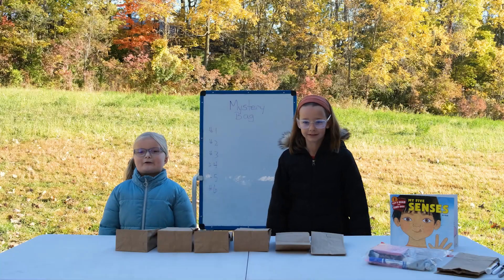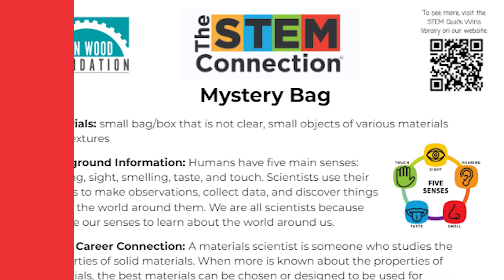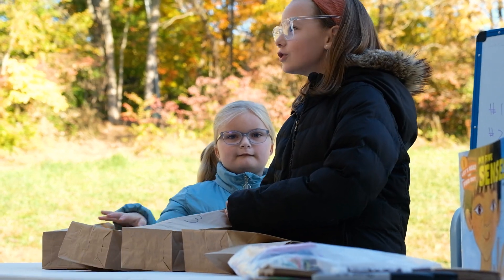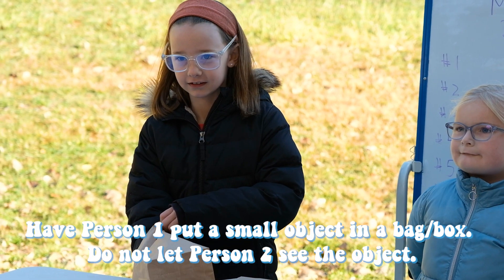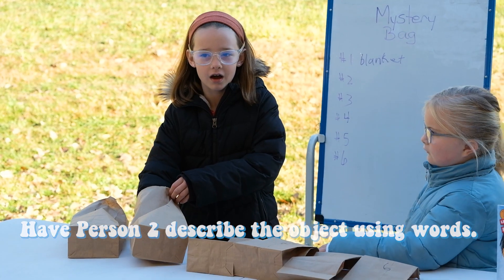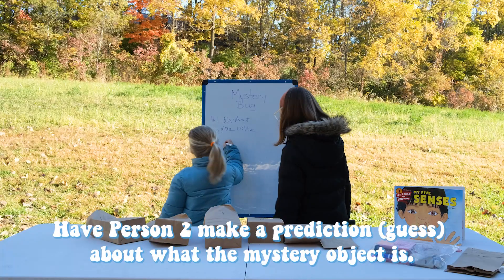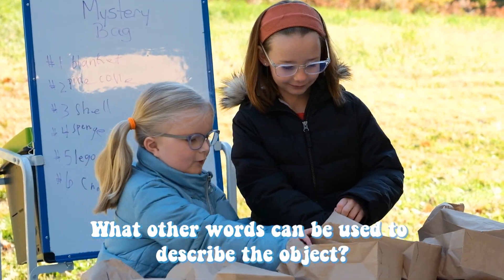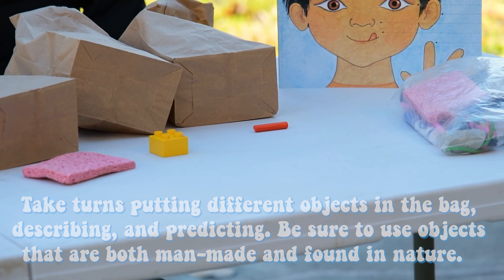Mystery Bag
STEM Quick Win: Mystery Bag

A materials scientist is someone who studies the properties of solid materials. When more is known about the properties of materials, the best materials can be chosen or designed to be used for certain purposes.